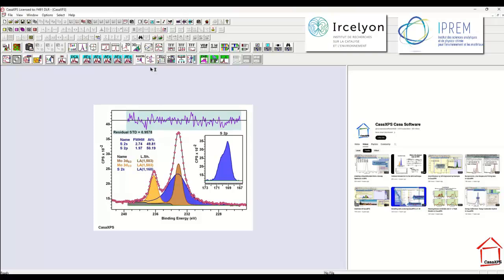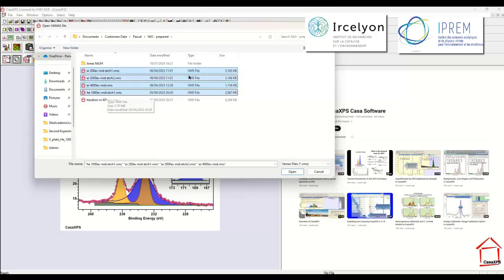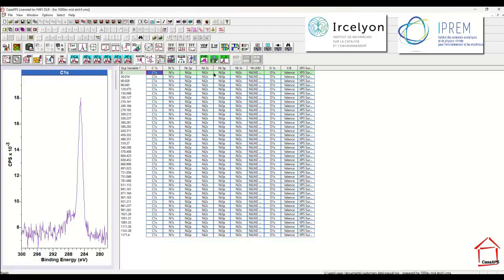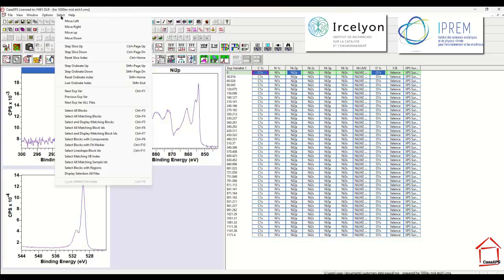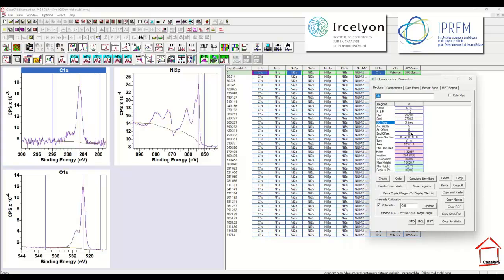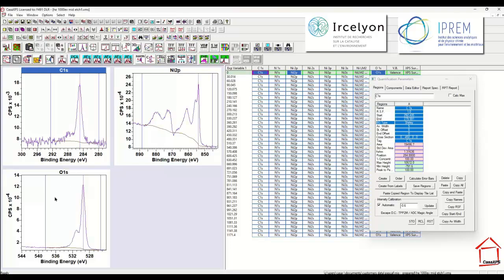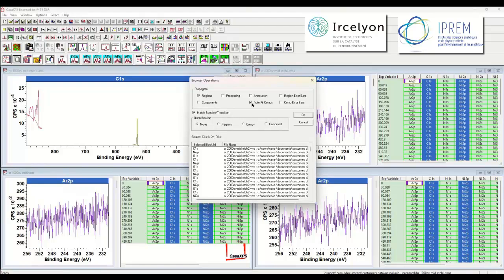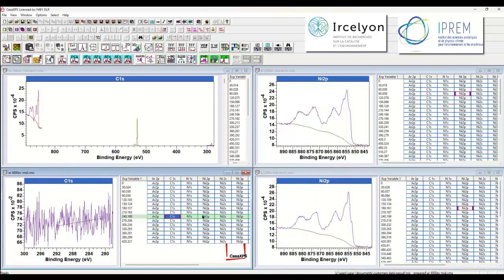Ni Oxide Sputter Experiments Part1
Part 2: Oxidized nickel foil is used to illustrate how to monitor the ratio of Ni to O for four different surface preparations.